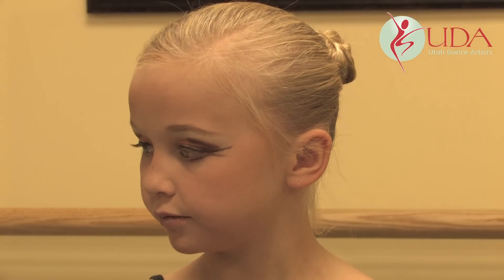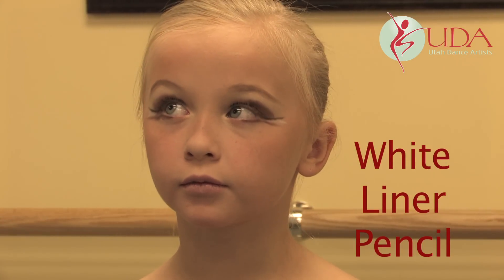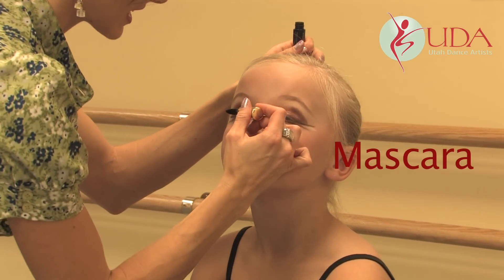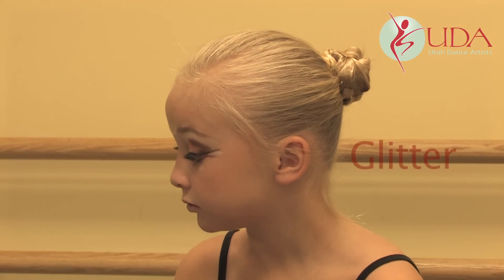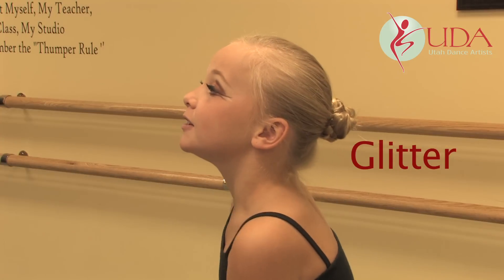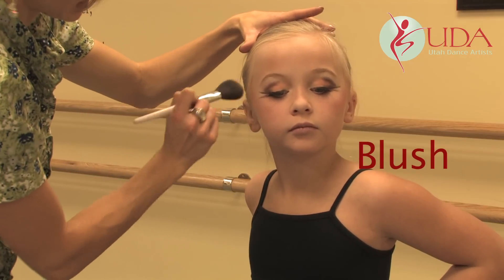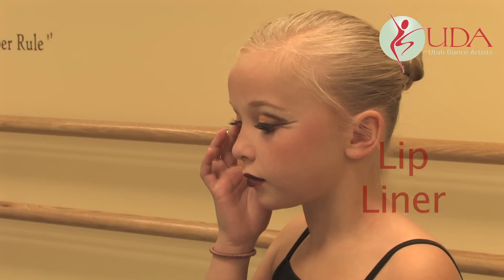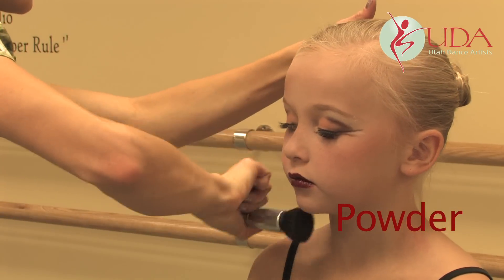Dance Competition Makeup Guidelines & Demonstration - Part 2 - 2012 Utah Dance Artists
Detailed how-to video of the required makeup for this years competition teams at Utah Dance Artists. Part 2 covers the rest of eyes, cheeks, and lips.